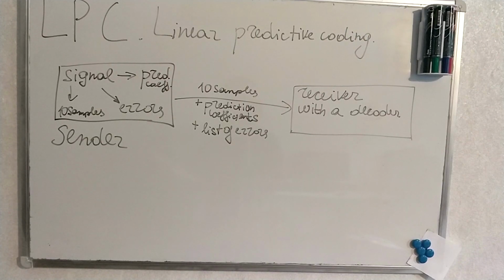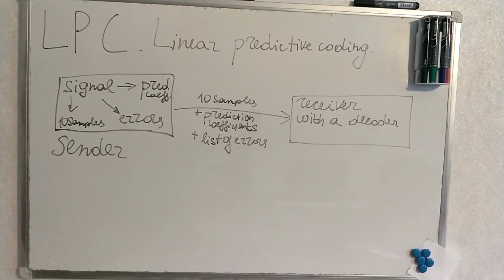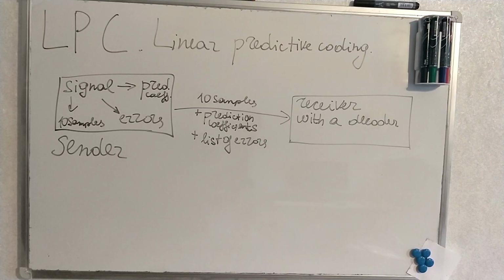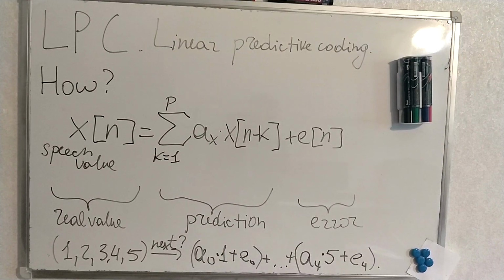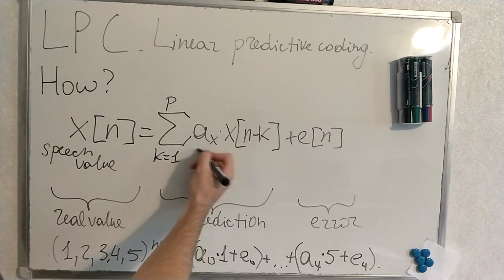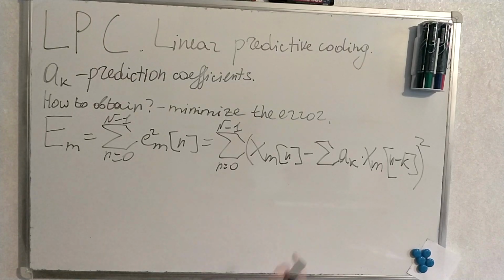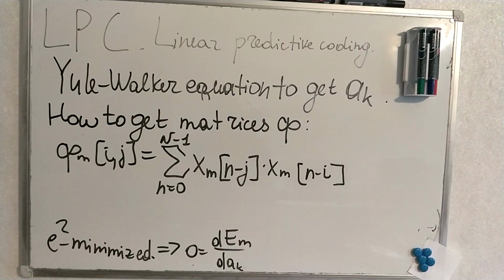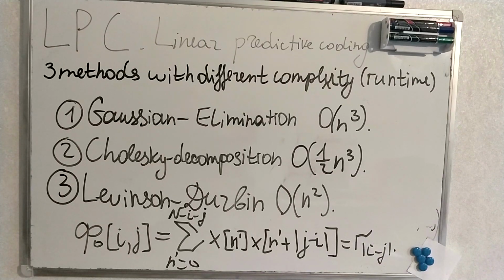1. Linear Predictive Coding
Linear predictive coding